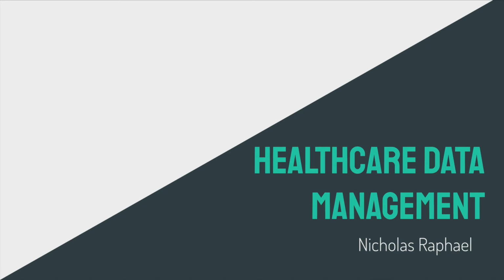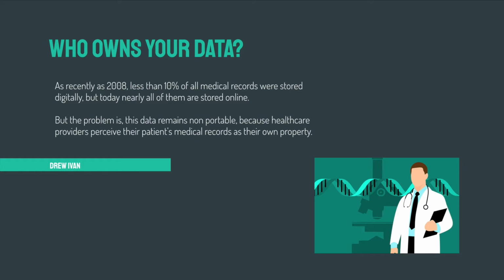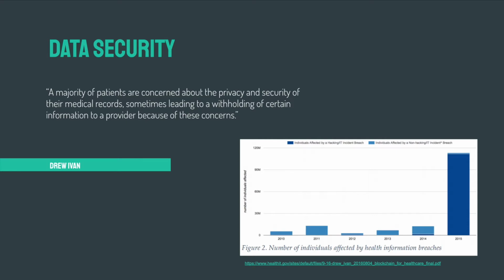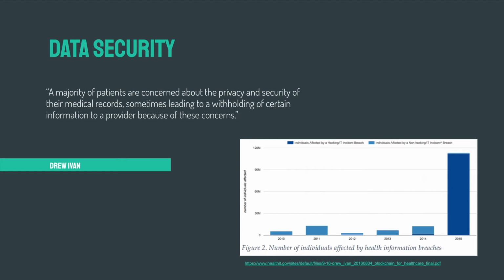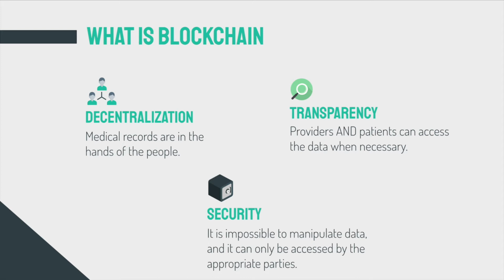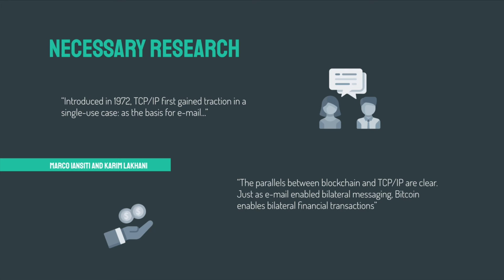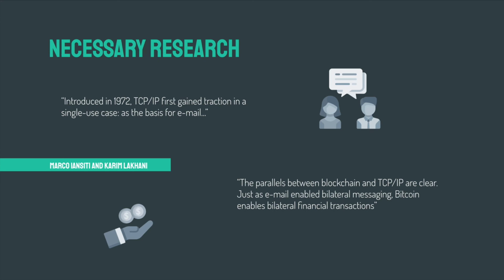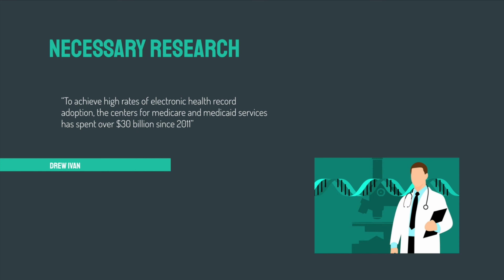Healthcare Data Management CS348 EC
Nicholas Raphael